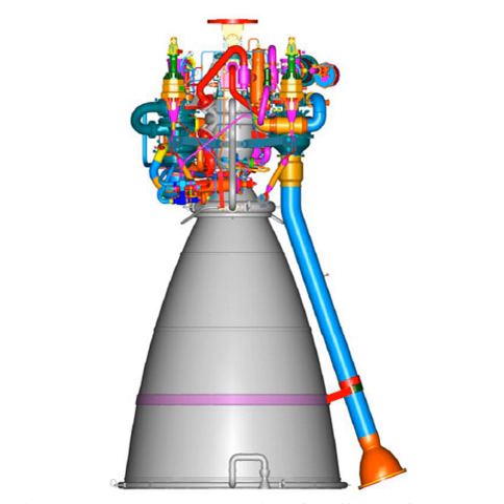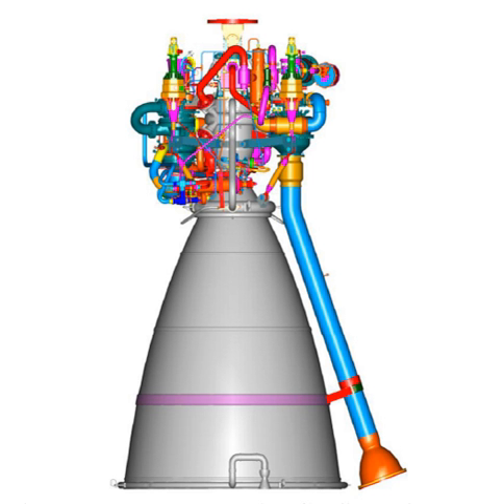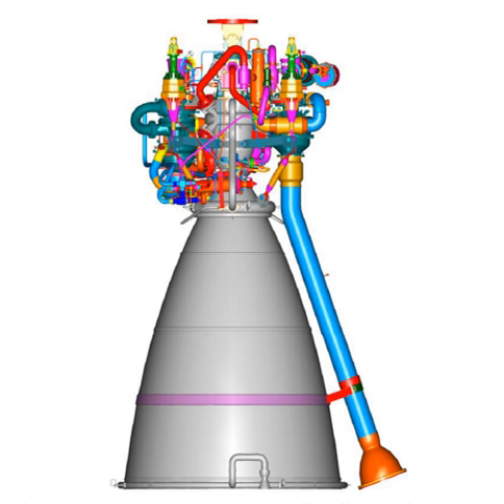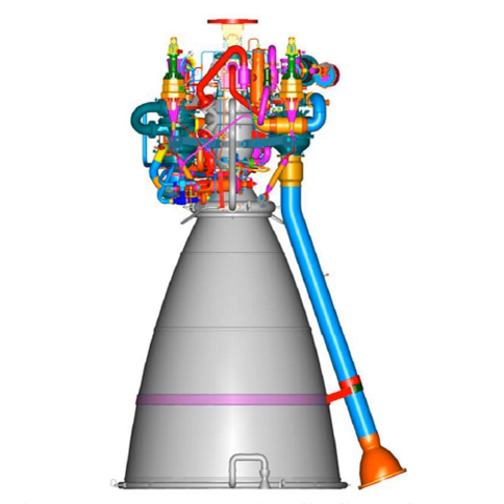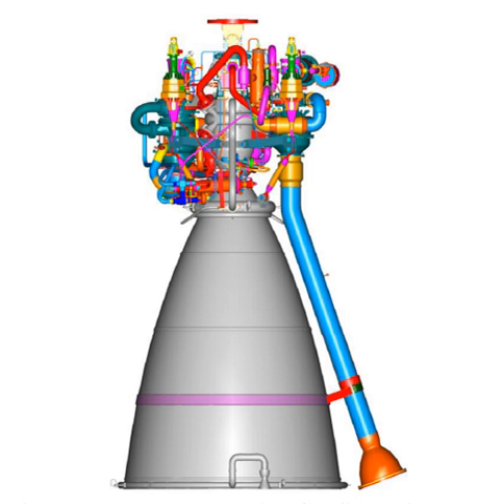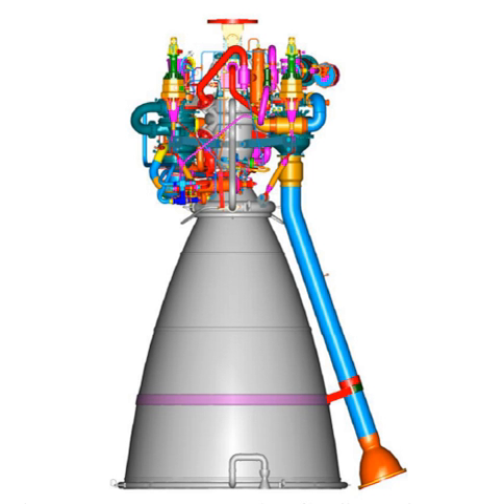CE-20 | Wikipedia audio article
00:00:39 1 Overview
00:01:41 2 Development and Testing
00:04:55 3 See also

- Socrates

SUMMARY
The CE-20 is a cryogenic rocket engine developed by the Liquid Propulsion Systems Centre, a subsidiary of Indian Space Research Organisation. It is being developed to power the upper stage of the Geosynchronous Satellite Launch Vehicle Mk III. It is the first Indian cryogenic engine to feature a gas-generator cycle. The high thrust cryogenic engine is the most powerful upper stage cryogenic engines in the world.